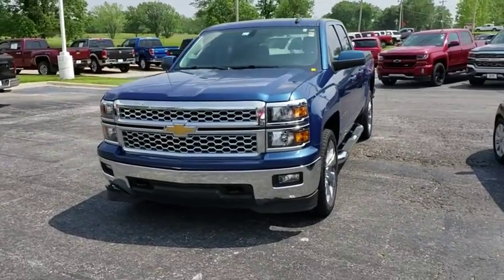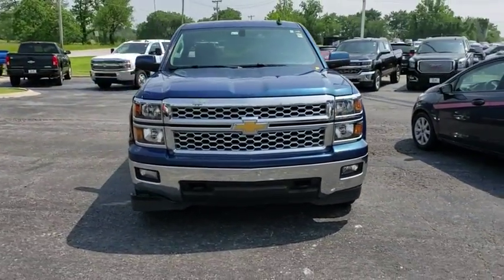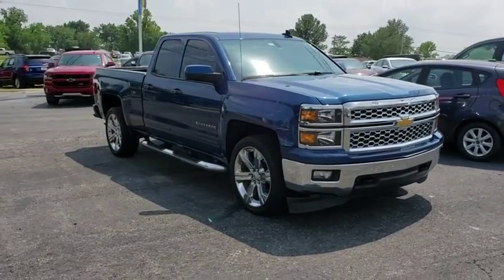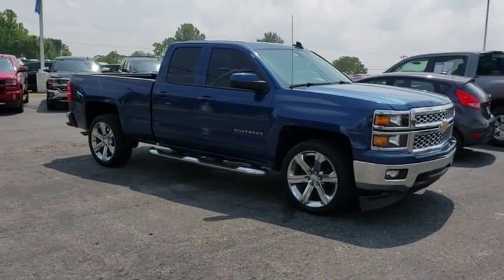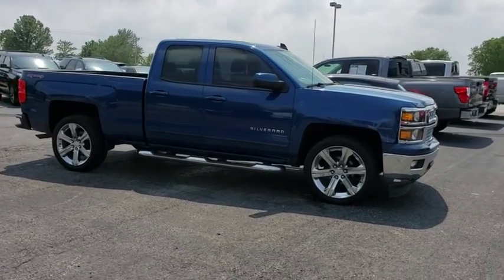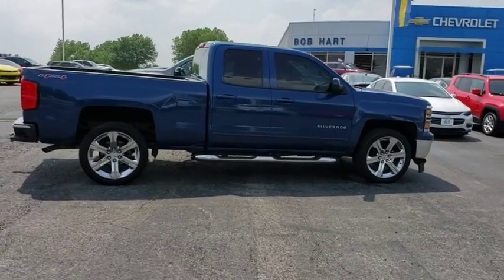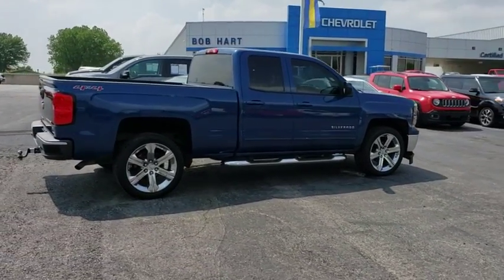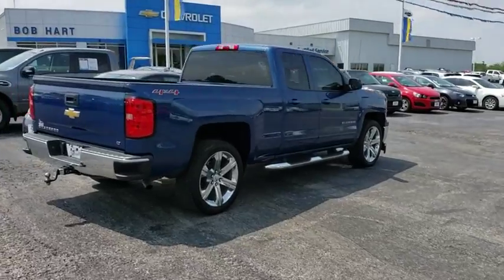2015 Chevrolet Silverado 1500 Vinita, Broken Arrow, Tulsa, Bixby, Owasso, OK P3040B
Deep Ocean Blue Metallic U 2015 Chevrolet Silverado 1500 available in Vinita, Oklahoma at Bob Hart Chevrolet. Servicing the Broken Arrow, Tulsa, Bixby, Owasso, OK area.

We make it easy! Call today to take advantage of our best price!! We use real-time market based pricing! Market based pricing subject to change without notice, prices may go up or down based on market conditions and availability. Clean CARFAX.br2015 Chevrolet Silverado 1500 LT LT1 deep ocean blue metallic 4WD 17/22 City/Highway MPG We LOVE Trade-Ins! We take ALL trades, no matter what it is or what you owe!, Financing available for ALL credit! We make it easy!, 6-Speed Automatic Electronic with Overdrive, 4WD, jet black Cloth.brCome see us at Bob Hart Chevy today! and view all of our inventory online. We are a friendly, small town dealership with the best prices and easiest buying process in Oklahoma!
3.42 Rear Axle Ratio,3.42 Rear Axle Ratio w/5.3L V8 engine,Heavy-Duty Rear Locking Differential,40/20/40 Front Split Bench Seat,Wheels: 22 Chrome 6-Spoke SEZ (LPO) (DISC),Wheels: 22 x 9 Steel Interim (LPO),10-Way Power Driver's Seat Adjuster,Cloth Seat Trim,Heated Driver & Front Passenger Seats,Radio: AM/FM Audio System w/Chevrolet MyLink,Radio: AM/FM 8 Diagonal Color Touch Screen,Single Slot CD/MP3 Player,SiriusXM Satellite Radio,Electric Rear-Window Defogger,Color-Keyed Carpeting w/Rubberized Vinyl Floor Mats,OnStar 6 Months Directions & Connections Plan,All Star Edition,Integrated Trailer Brake Controller,4 Round Chromed Tubular Assist Steps (LPO),Remote Vehicle Starter System,110-Volt AC Power Outlet,Rear Vision Camera w/Dynamic Guide Lines,E85 FlexFuel Capable,Trailering Equipment,Power Windows w/Driver Express Up,Remote Keyless Entry,Front Halogen Fog Lamps,Dual-Zone Automatic Climate Control,Deep-Tinted Glass,Manual Tilt Wheel Steering Column,Steering Wheel Audio Controls,Theft Deterrent System (Unauthorized Entry),Rear 60/40 Folding Bench Seat (Folds Up),Rear Wheelhouse Liners,Body Color Bodyside Moldings,Bluetooth For Phone,Body Color Door Handles,Driver & Front Passenger Illuminated Vanity Mirrors,Body-Color Power Adjustable Heated Outside Mirrors,Body-Color Mirror Caps,150 Amp Alternator,Leather Wrapped Steering Wheel w/Cruise Controls,EZ Lift & Lower Tailgate,4.2 Diagonal Color Display Driver Info Center,6 Speaker Audio System,Front Chrome Bumper,Rear Chrome Bumper,OnStar w/4G LTE,AM/FM radio: SiriusXM,Premium audio system: Chevrolet MyLink,Smart device integration: OnStar RemoteLink,Emergency communication system: OnStar Directions & Connections,4-Wheel Disc Brakes,6 Speakers,Air Conditioning,Electronic Stability Control,Tachometer,Voltmeter,ABS brakes,Alloy wheels,Bodyside moldings,Brake assist,Bumpers: chrome,CD player,Delay-off headlights,Driver door bin,Driver vanity mirror,Dual front impact airbags,Dual front side impact airbags,Front anti-roll bar,Front reading lights,Front wheel independent suspension,Fully automatic headlights,Heated door mirrors,Illuminated entry,Low tire pressure warning,Occupant sensing airbag,Outside temperature display,Overhead airbag,Overhead console,Panic alarm,Passenger door bin,Passenger vanity mirror,Power door mirrors,Power steering,Power windows,Radio data system,Rear reading lights,Rear step bumper,Remote keyless entry,Speed control,Speed-sensing steering,Split folding rear seat,Steering wheel mounted audio controls,Tilt steering wheel,Traction control,Trip computer,Variably intermittent wipers,Compass,Front Center Armrest w/Storage